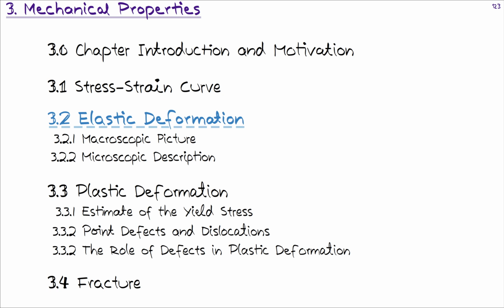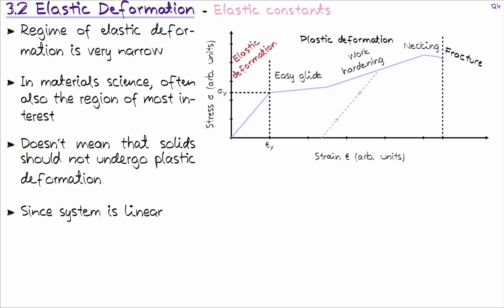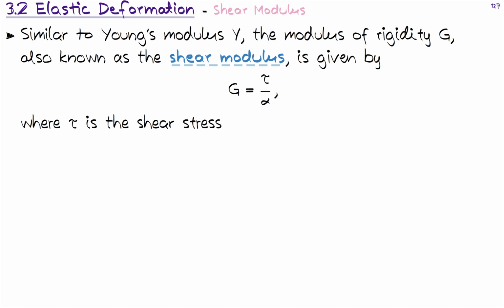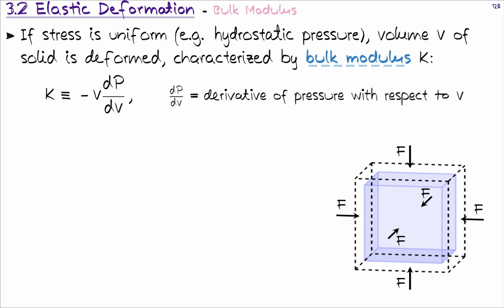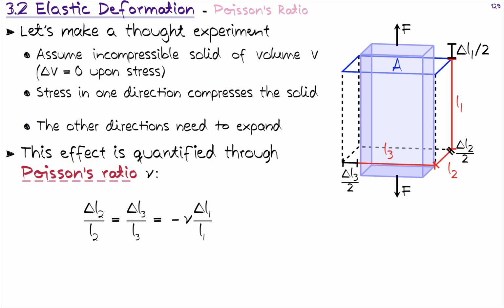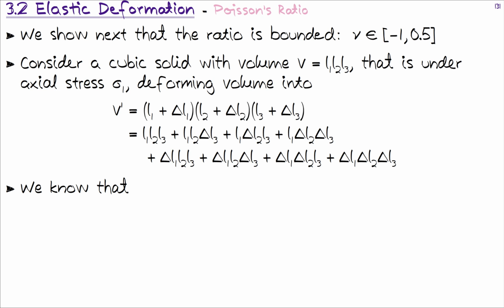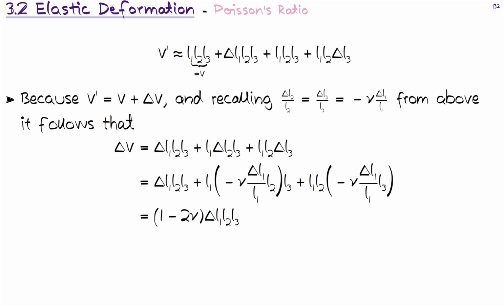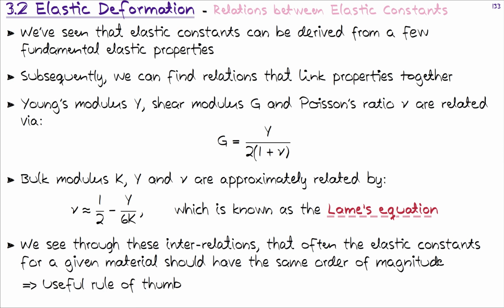FYS.310: Chapter 3.2.1 Elastic deformation, macroscopic picture